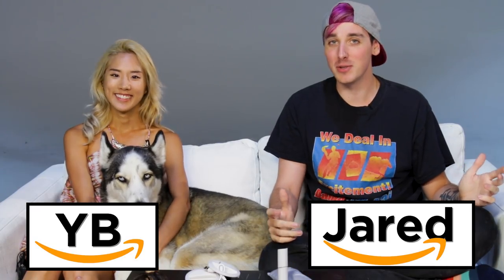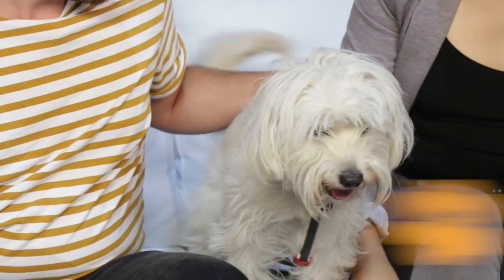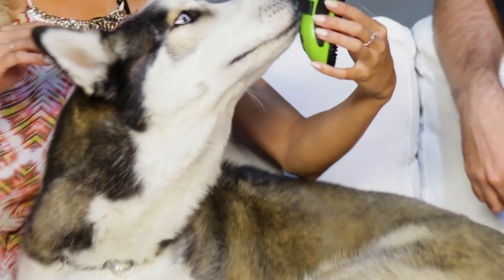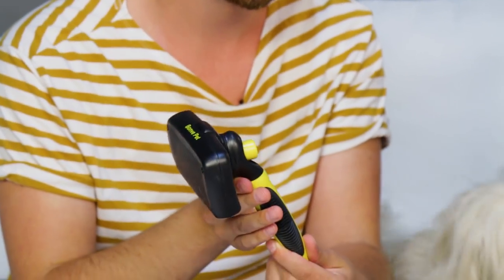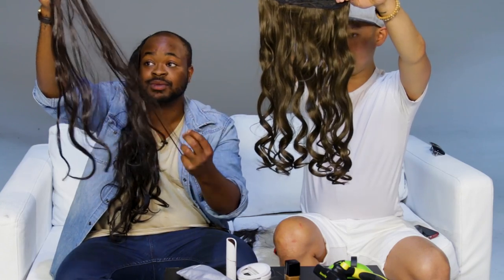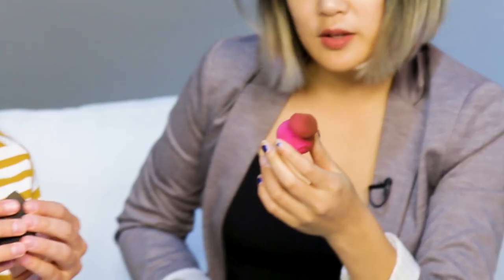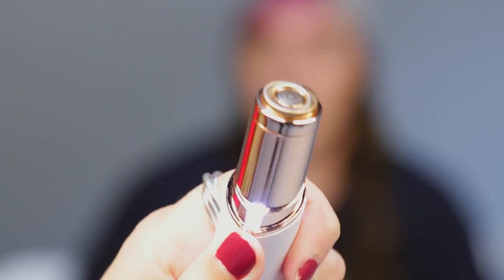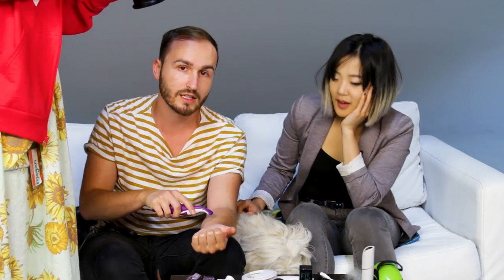People Guess High Vs. Low Rated Amazon Products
"I feel like a Kardashian."